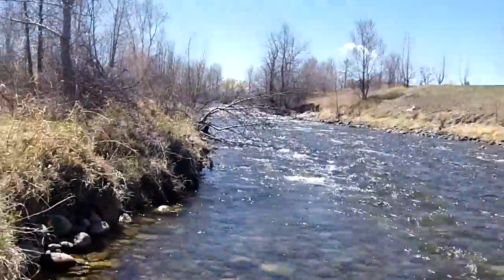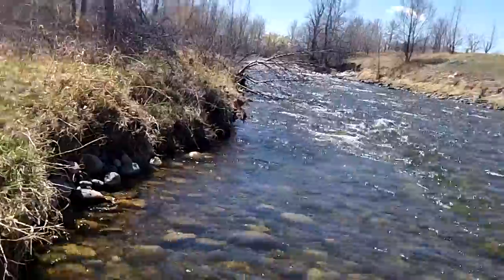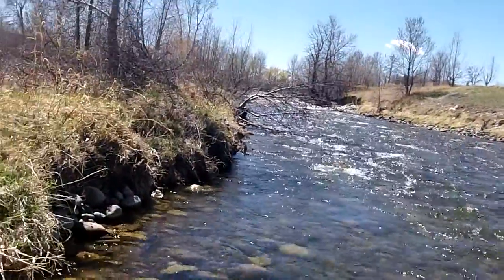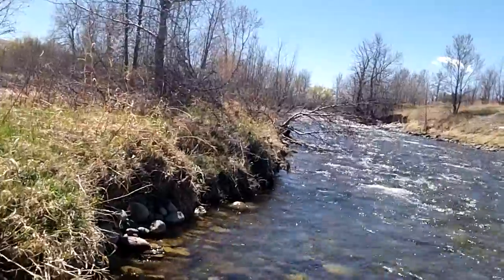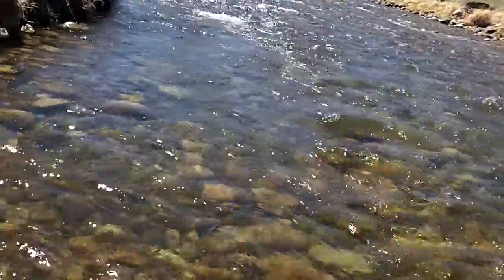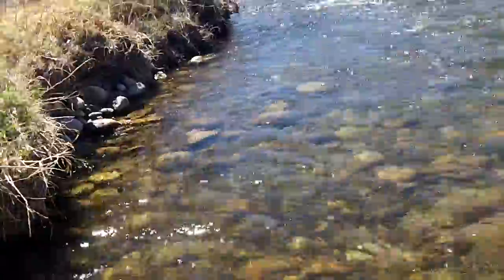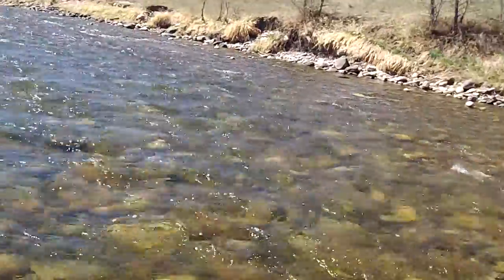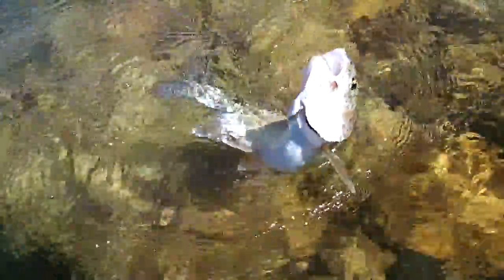April day on the Rosebud in Absarokee the Cutbow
80 degree day on the Rosebud near Osborne Island 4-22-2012. My first attempt to fish and film, not sure that works to well